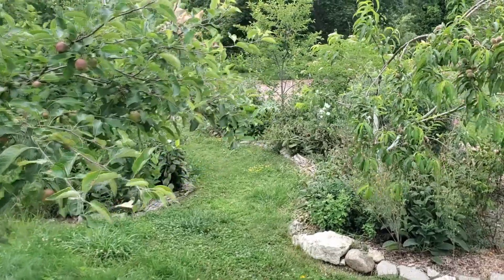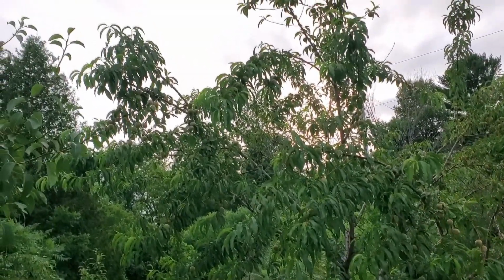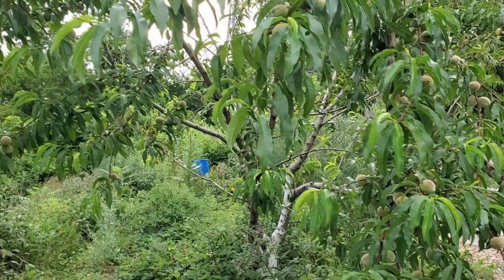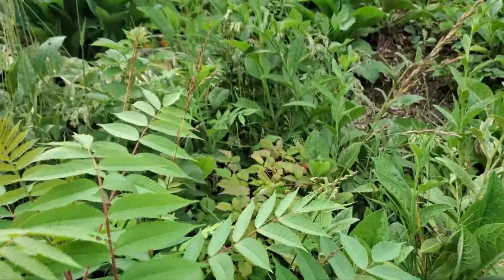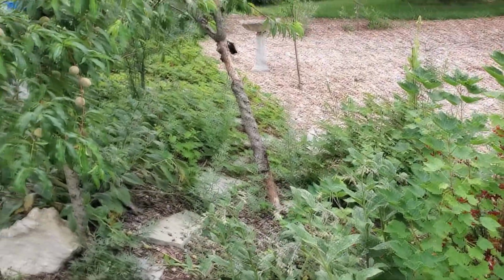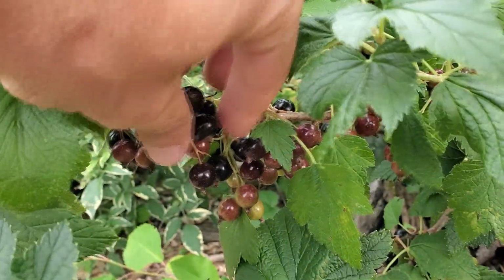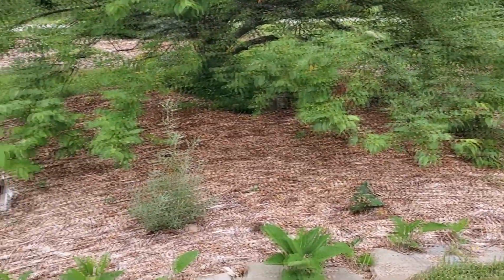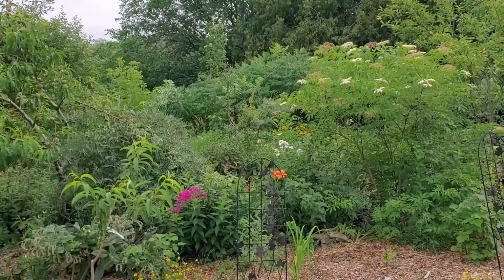Wind storm! Did my peaches survive?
How will my overloaded fruit trees handle a massive rain and windstorm?

Want consultation services? Chat 1 on 1 and ask questions about your own project? Or do you want something bigger, like full out consultation? Want me to design your own project?

Moving to the country to start a new life. Young Family trades sodgrass for a horse farm over at Barn Boots and Country Roots:

For great recipes, cooking, storing, canning, and growing tips, check out Gardening in the North: